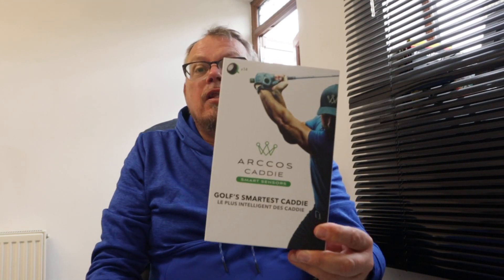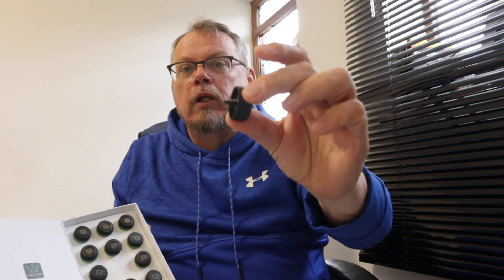ARCCOS caddie Quick Review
This is my honest opinion on the Arccos Caddie and link, been new to golf would you buy one.